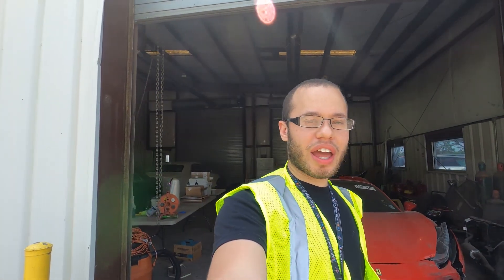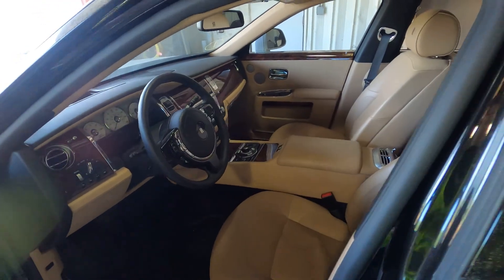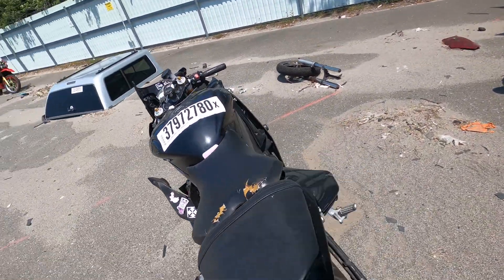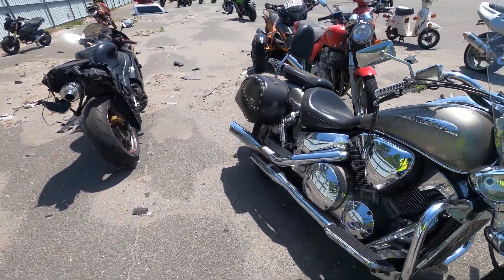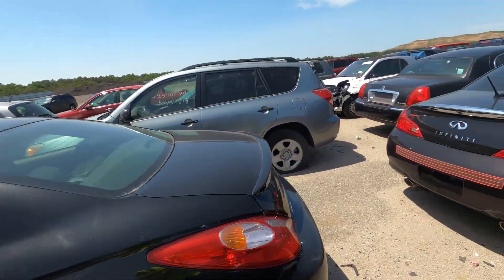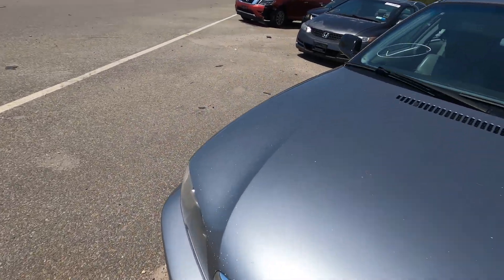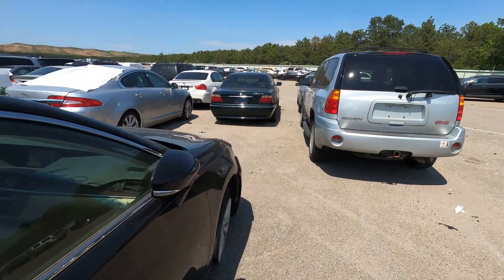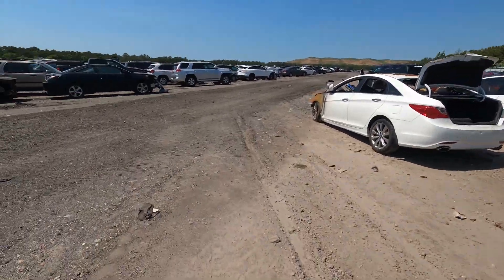Copart Auction Walk Around Wrecked Ferrari 488 Spider One WORD WOW!!!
Finally Copart is back open for viewing Vehicles we are back in action more content to come like subscribe and comment thanks for getting me to 100 Subs Plus Lets keep Growing my YouTube Family

Special thank you to Goonzquad, Tavarish and B is for Build, TJ Hunt, Samcrac Boosted Boiz, effspot Stradman, Vehicle Virgins, Streetspeed717, Faze Rug, MrBeast, salomondrin superspeedersrob doctam3 bigkleib34 tommyfyea engineering explained  doug demuro evan shanks dailydriven exotics
 and JR Garage

BMW i8, 2020 Toyota Supra, Lexus LC500, Dodge Hellcat, Camaro ZL1 1LE, Shelby GT350, C7 Corvette Z06, Audi R8, Audi RS7